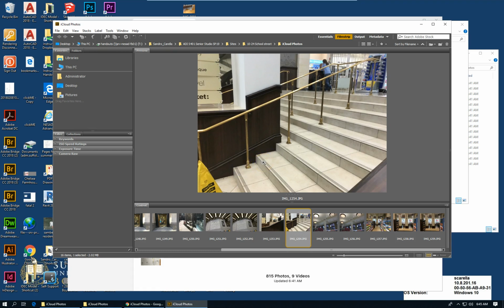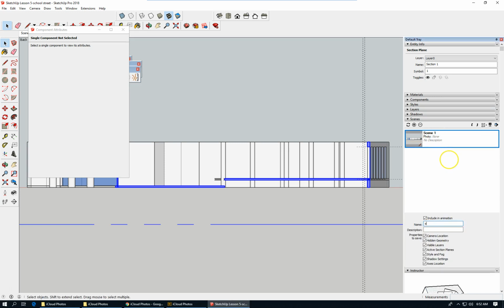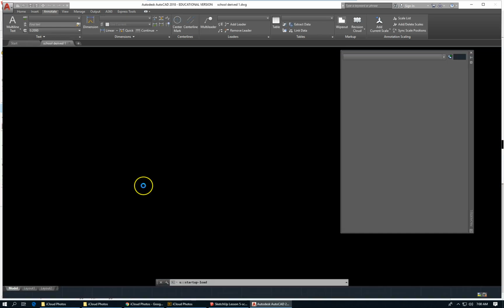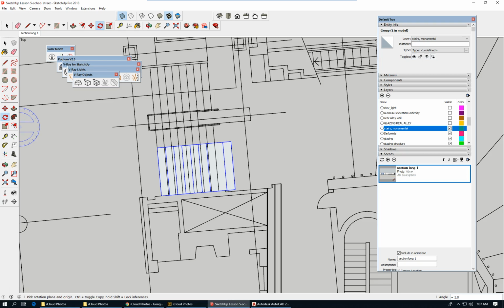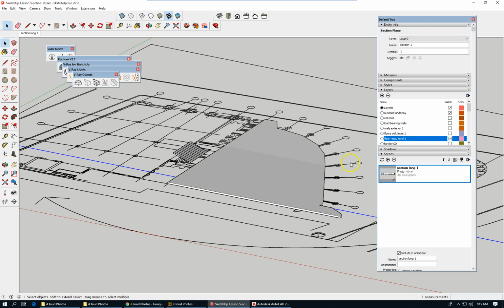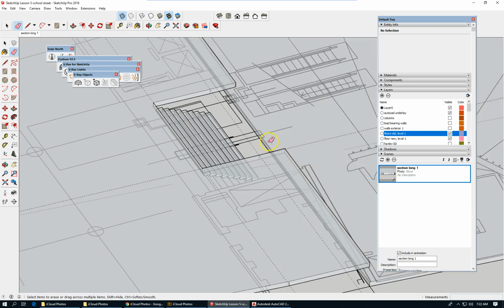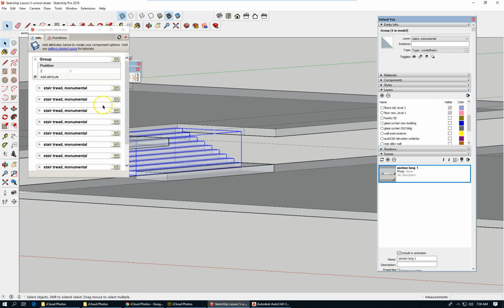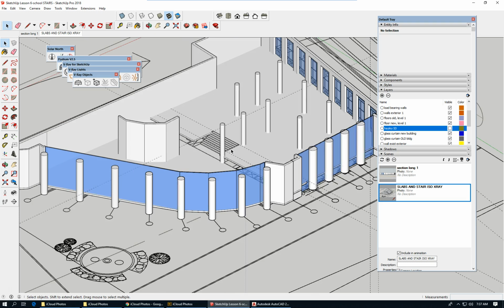sketchUp lesson 6 stairs and slab